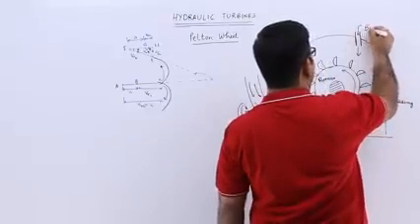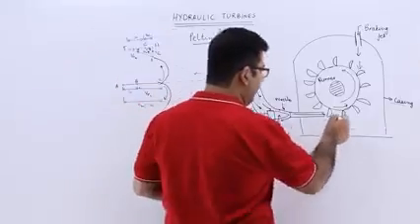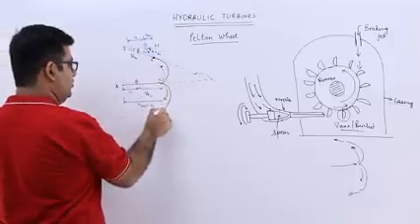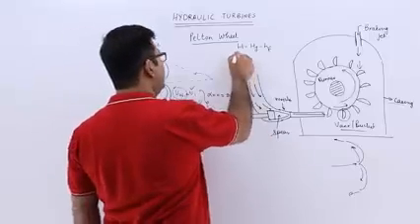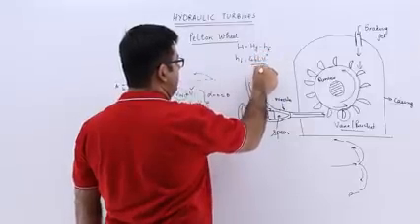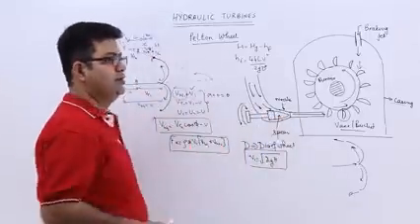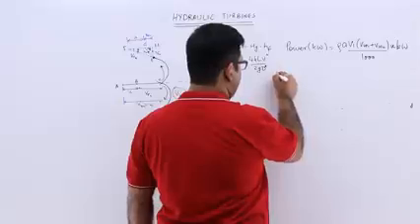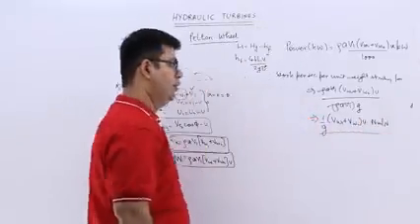pelten wheel Turbine